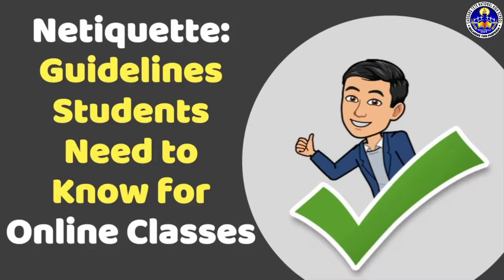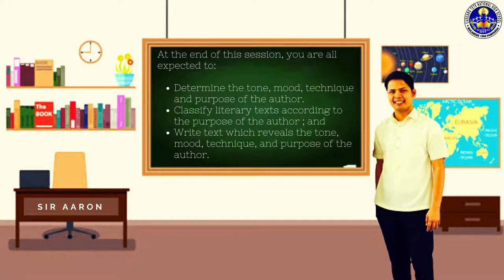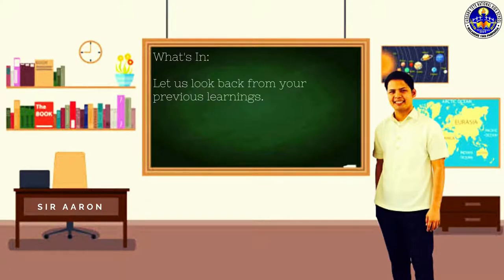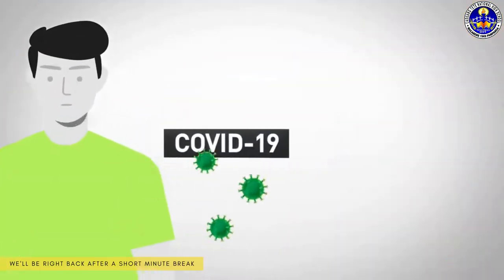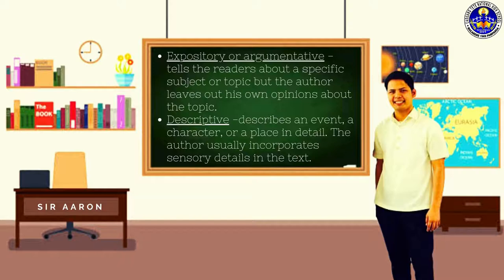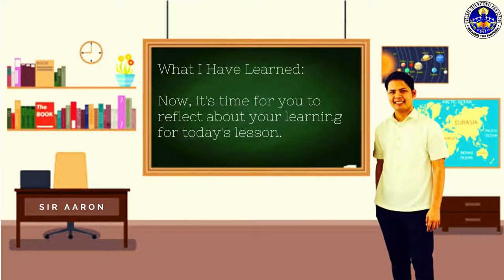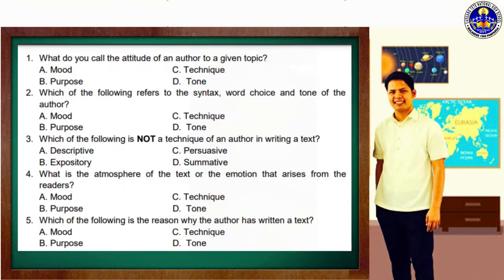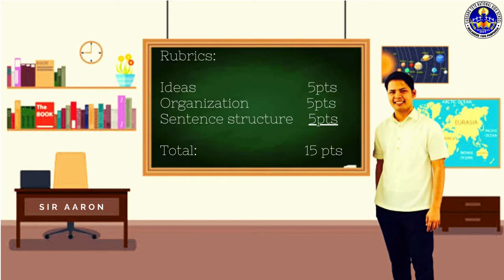GRADE 9-QUARTER III-WEEK VI-DETERMINING TONE, MOOD, TECHNIQUE AND PURPOSE OF THE AUTHOR